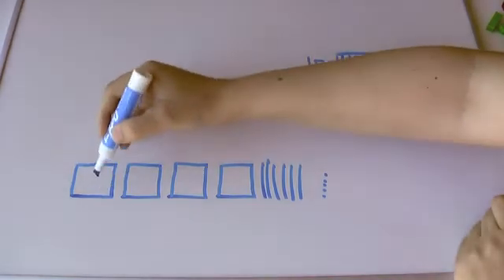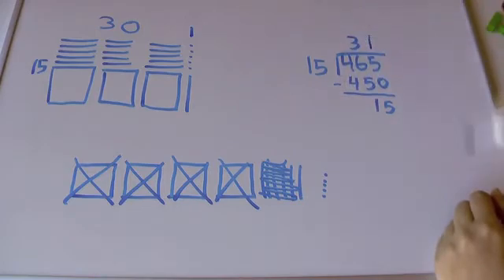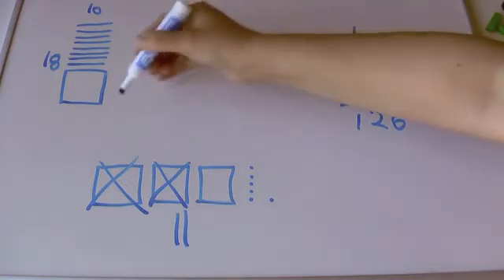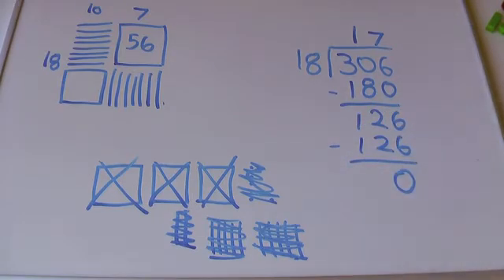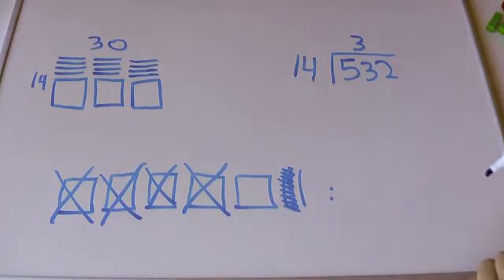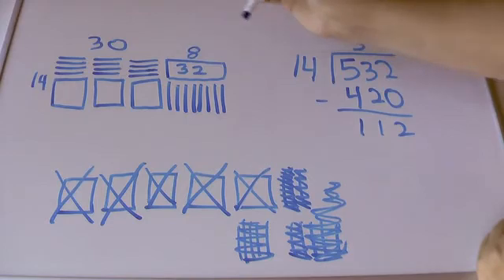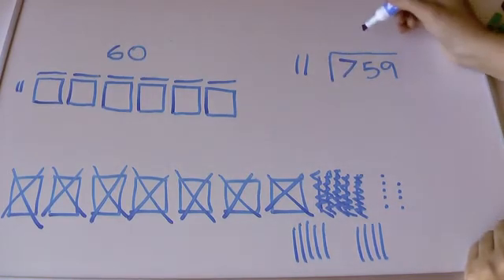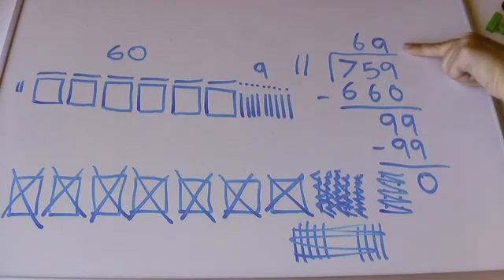Long Division – Part Three – Free Math Tutoring Video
This is part three in the series of videos about long division. This free math tutoring video has divisors and quotients that are 2-digit numbers and shows how you can use drawings to aid in the conceptual understanding of these types of problems. This method works especially well for visual, right-brained, or global learners.